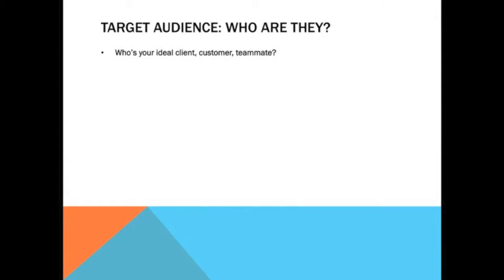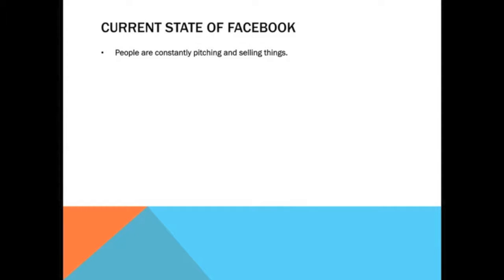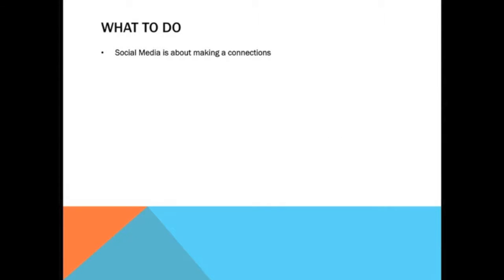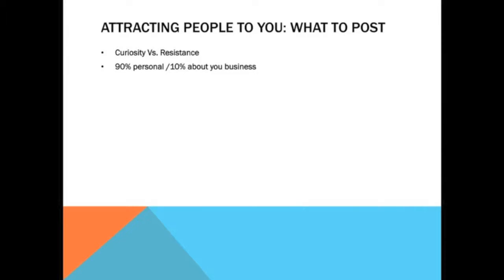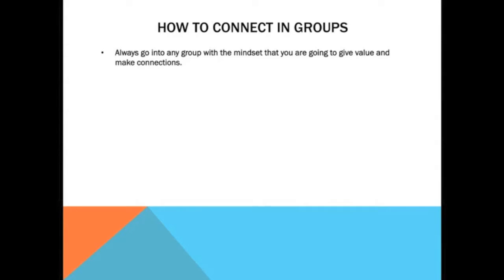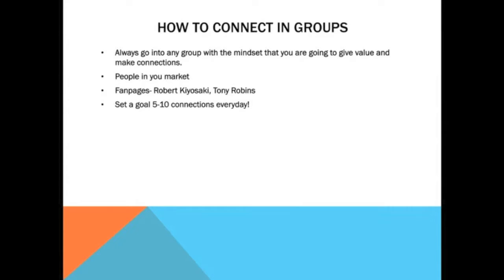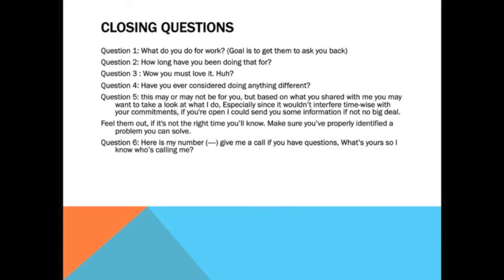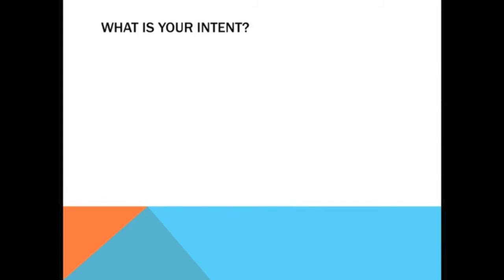“Powur Review” World GN Marketing Secrets To More Leads, Sales, Sign Ups And Reps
[Powur Review] Marketing Secrets To More Leads, Sales, Sign Ups And Reps

Hope you got value from this video. The excerpts where taken from a course I created last year called Social Recruiting Mastery.

Powur | Powur Review | Powur Reviews |  Leads For Powur | Powur Leads | LongRich recruiting | Powur Scam |